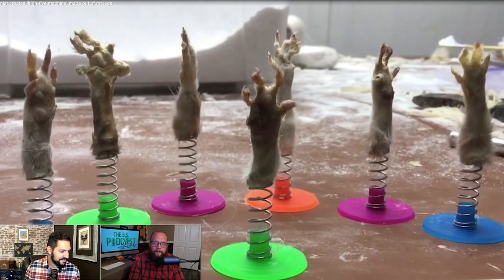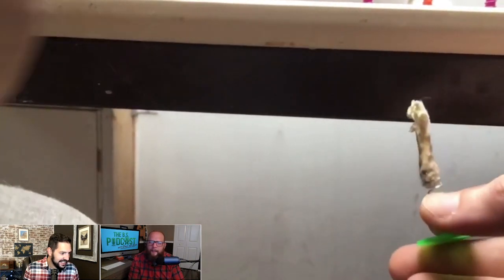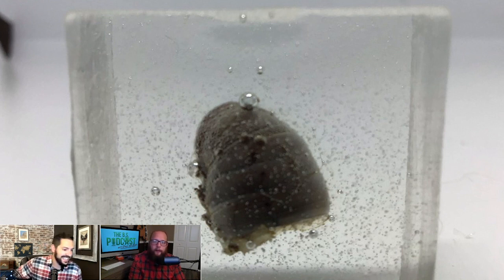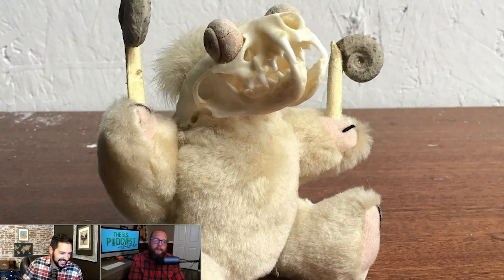How to Social Distance High Five in 2020... One Taxidermy Rat Paw at a Time.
The UKs most infamous Taxidermist has a solution to high-fiving in the age of social distancing.

Watch this video to see his crazy invention.

Sign up for our FREE Newsletter at InformedAmerican.com